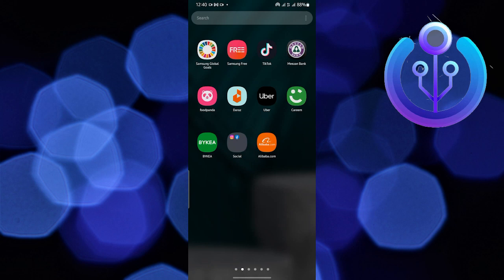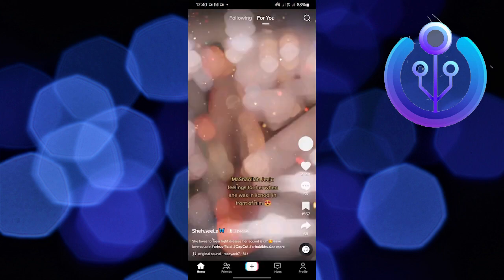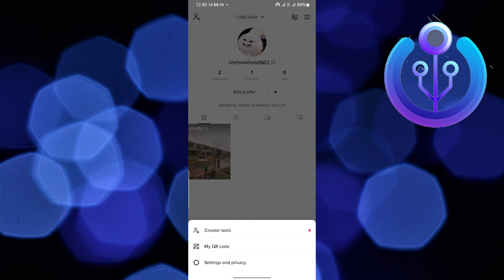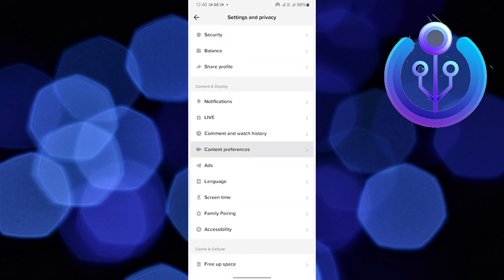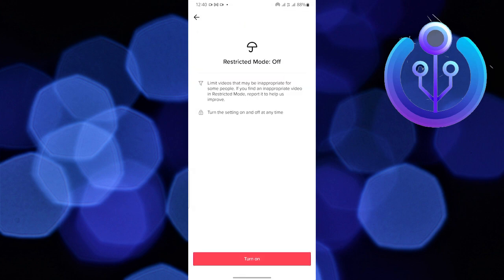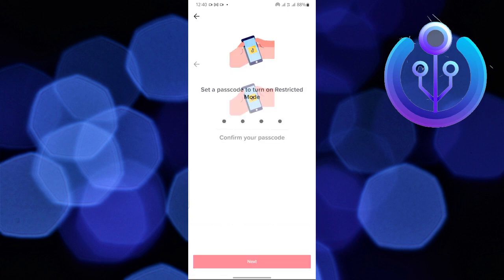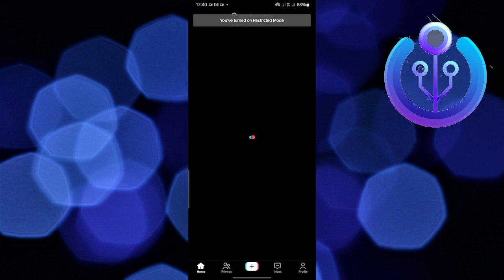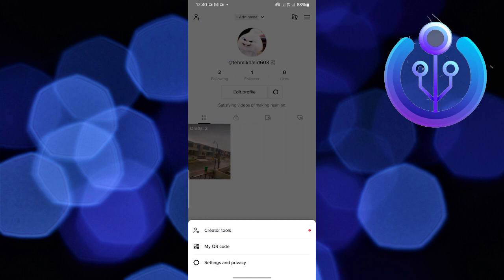How To Fix Age Protection On TikTok (Quick)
In this tutorial, you will learn How To Fix Age Protection On TikTok in easy steps by following this super helpful tutorial to get a solution to your problem!!